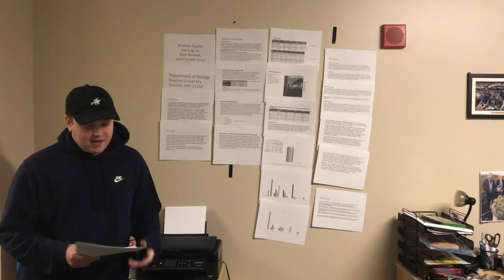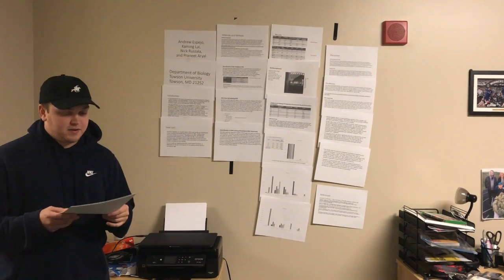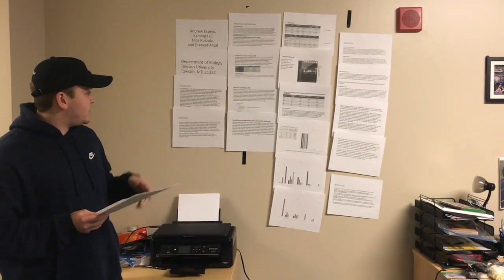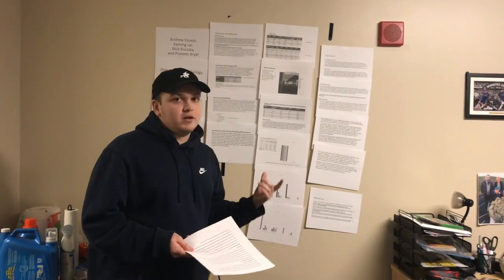Gut Microbiome Lab part 1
Nick Ruszala, Gut microbiome lab part 1